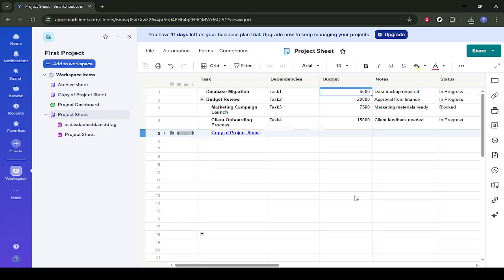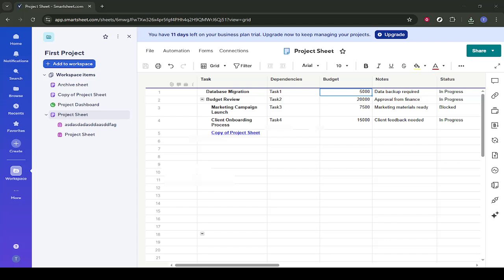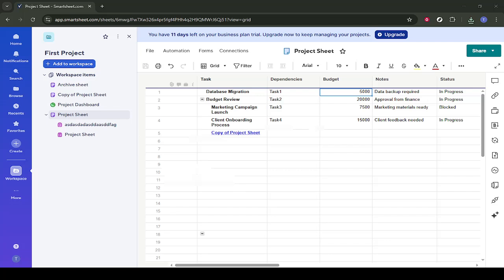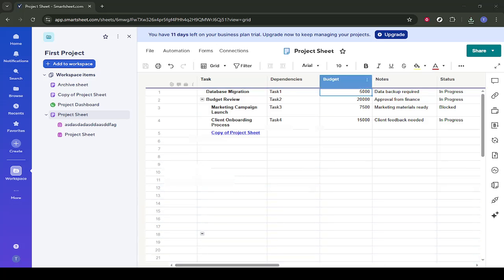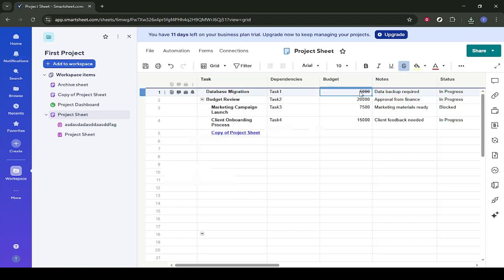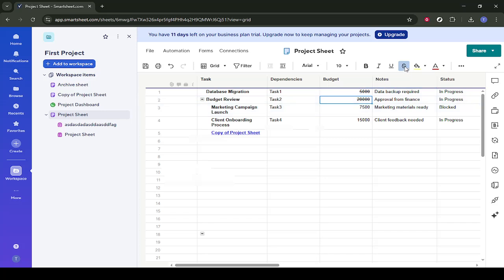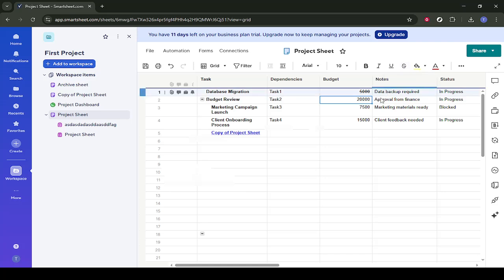How To Strikethrough In Smartsheet [2026 Guide]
In today's video we cover: strikethrough smartsheet, smartsheet tutorial, how to smartsheet, smartsheet tips, formatting smartsheet, project management tools, smartsheet features, text formatting smartsheet, smartsheet guide, strikethrough text, productivity tools, smartsheet basics, smartsheet tricks, smartsheet for beginners, online collaboration tools, task management smartsheet, smartsheet help, strikethrough in sheets, managing tasks smartsheet

-Google Drive
-Google Meets
-Google Sheets
-Google Chrome
-Google Forms
-Google Gmail